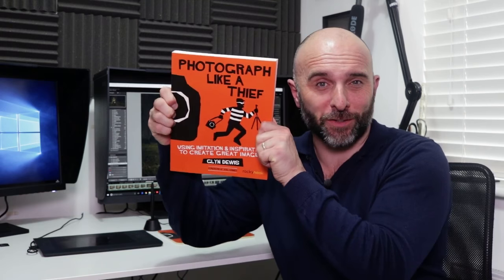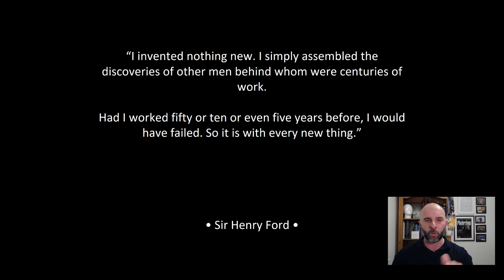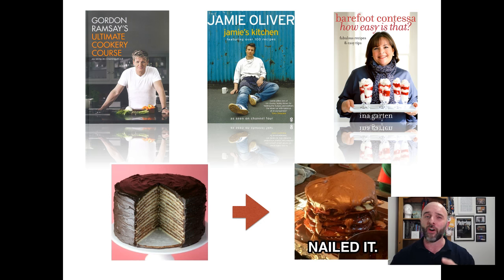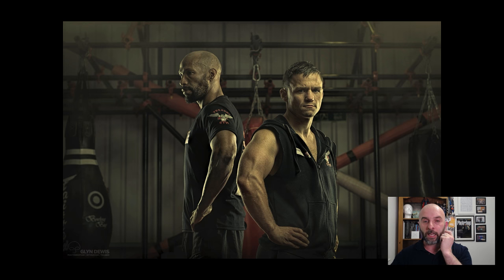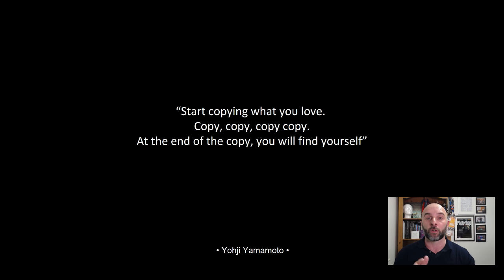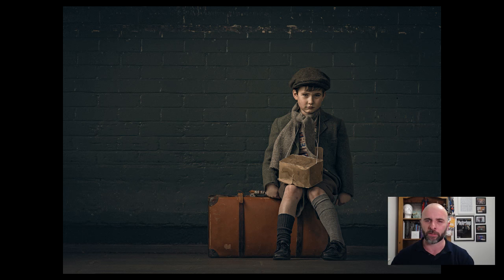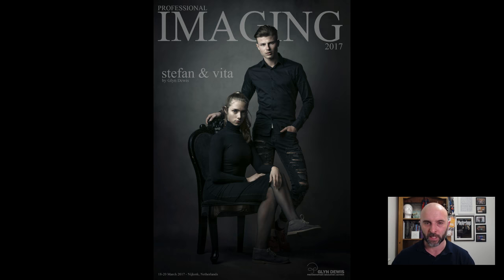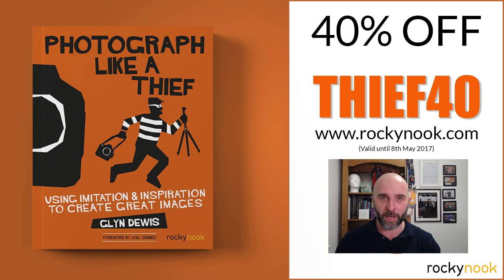(LIVE REPLAY) BROADCAST #1: Photograph Like a Thief - Glyn Dewis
Photograph Like a Thief - For EVERY Photographer struggling with getting their own unique and identifiable style!

Mentioned in Broadcast:

Steal Like an Artist (Book) by Austin Kleon:

If you enjoyed this video be sure to subscribe to join me email group /  newsletter to receive free Photoshop Tip Sheets, access to files used in these YouTube videos, discounts and more...

LINKS